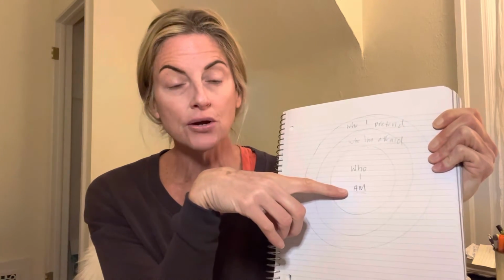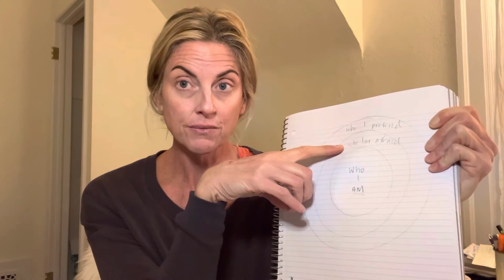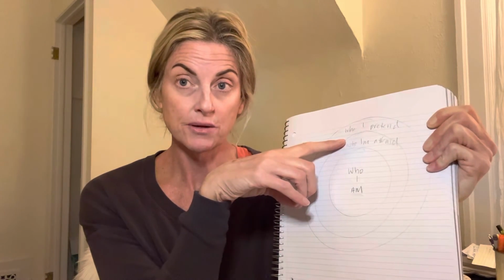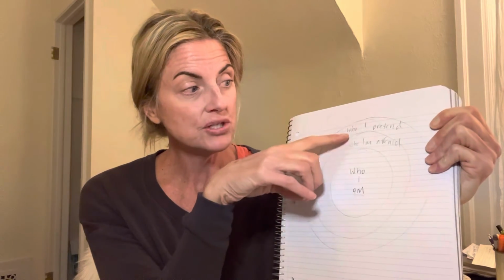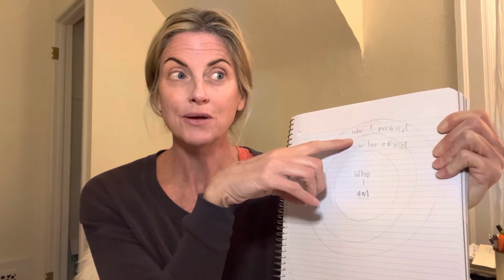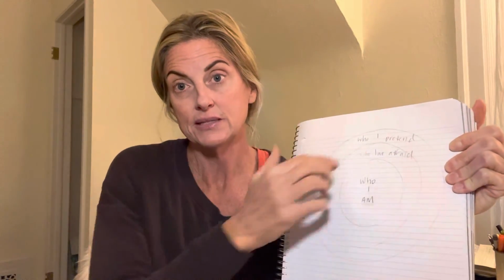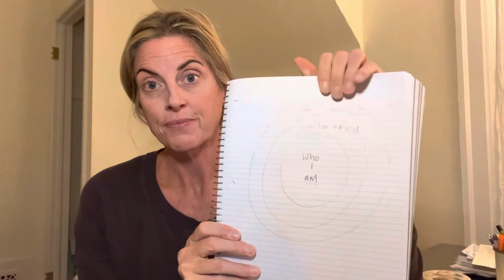Integrated and Whole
This video builds off the previous video. Using basic concepts of the cell and applying to daily living.

I did not create ‘the Fried Egg’ and I can’t remember where I learned it.

This video is unedited. An edited version will upload to TikTok and Reels.